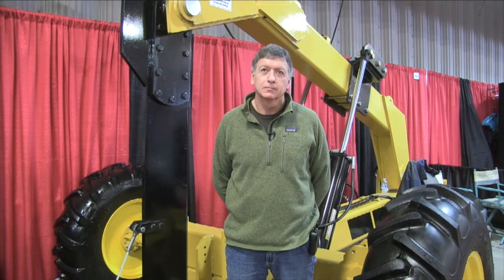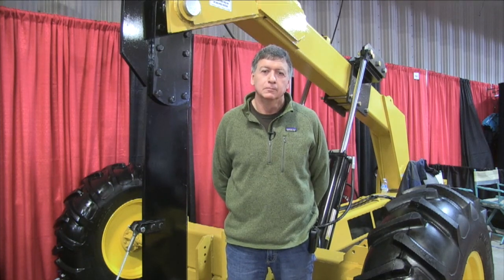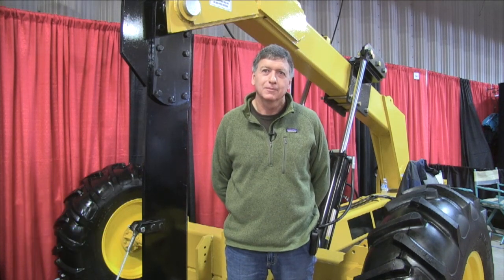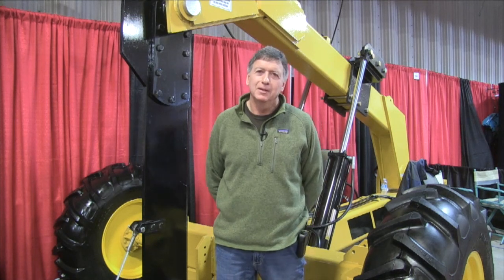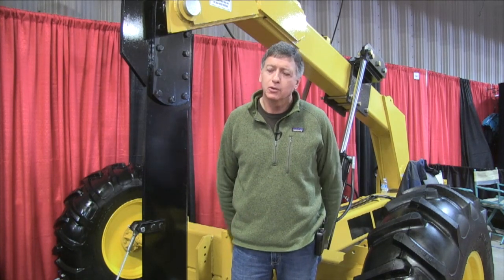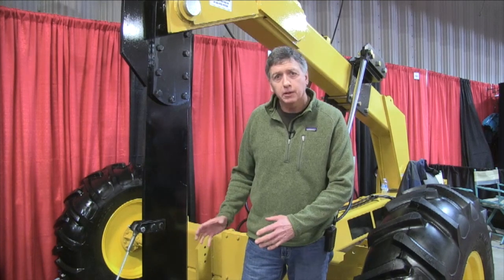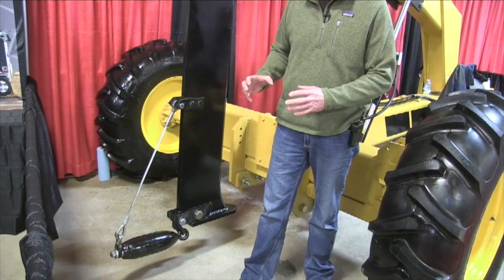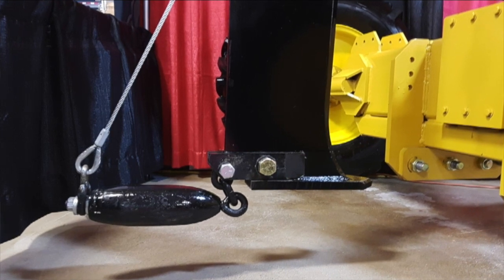Mole drainage leaves subsurface tunnels without the pipe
An RTK-controlled mole plow built by Dave’s Machine of Oak Bluff, Man., caught the eye of some Ag Days attendees in Brandon last month.